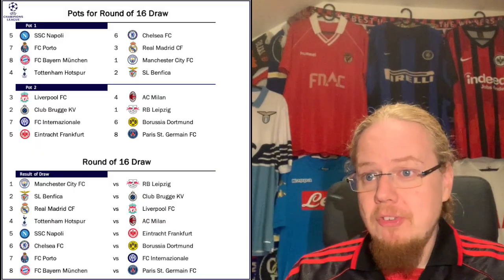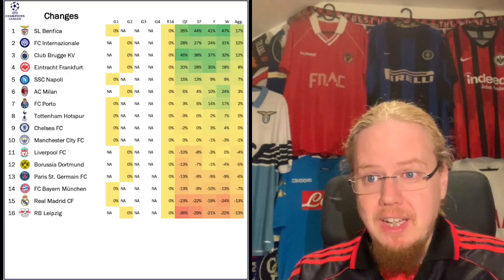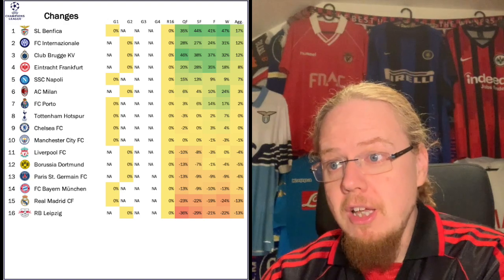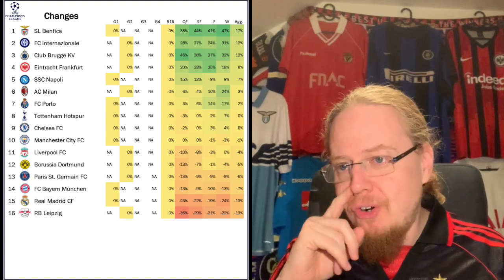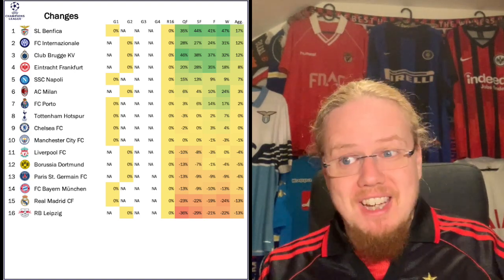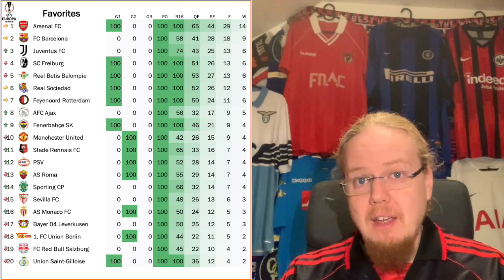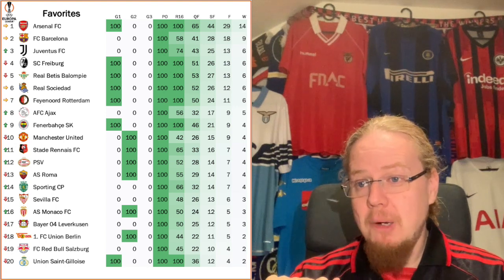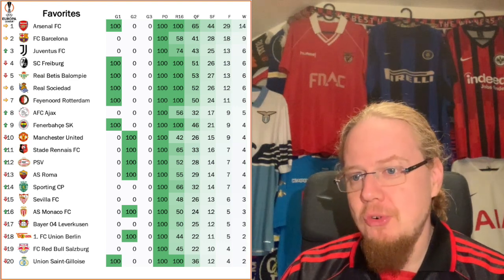Reaction and Analysis to the UEFA Knockout Draws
We got quite the marquee matchups in the Champions League as well as the Europa League! And with all this excitement waiting for us, I am doing my best to break down each tie and look at winners and losers.

00:00 Opening observations
03:23 Champions League draw breakdown
06:05 UCL draw analysis
08:40 Europa League playoff draw breakdown
11:33 Europa Conference League playoff draw breakdown